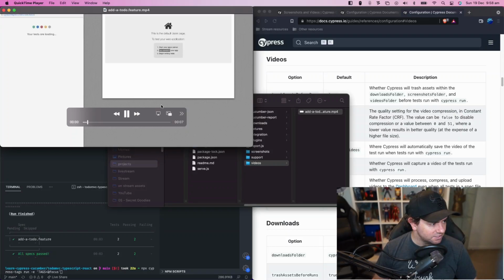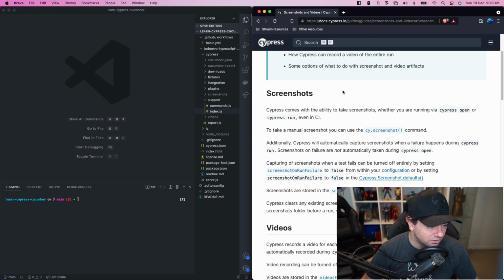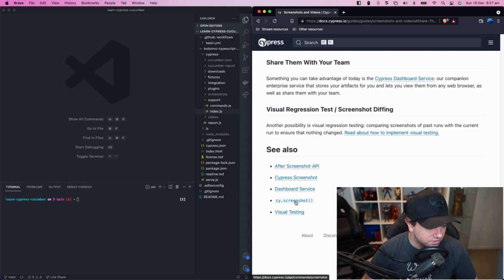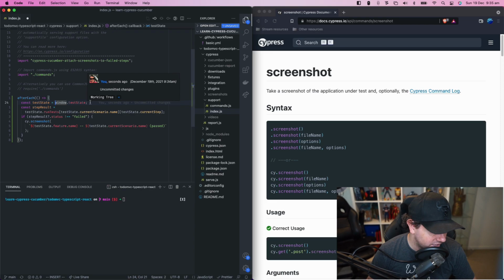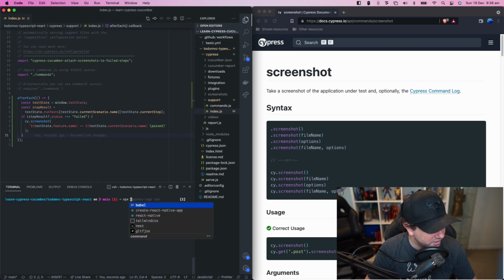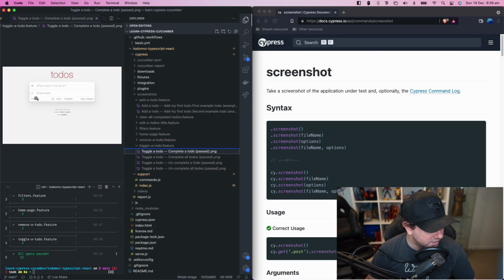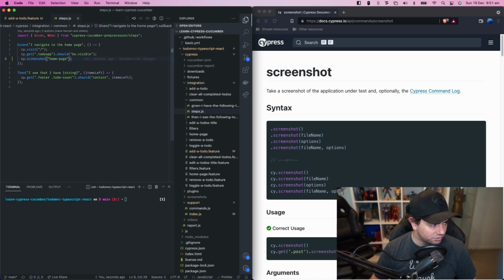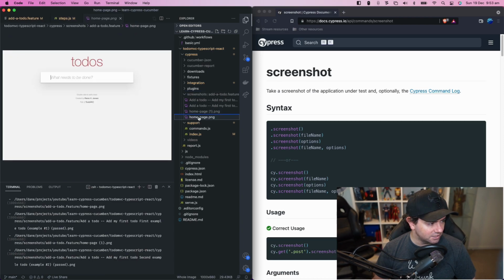What went wrong? (or right) - Screenshots and Videos in Cypress Cucumber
I'll teach you how to take screenshots or record videos of your Cypress Cucumber test runs, so that you can see what is happening and why a test may have failed or passed.